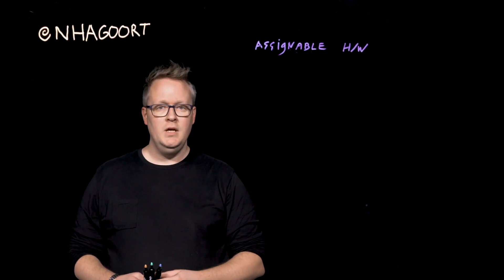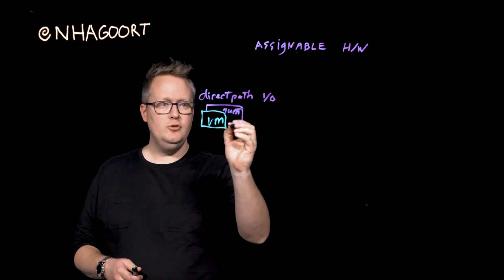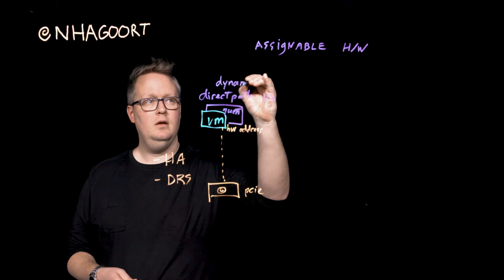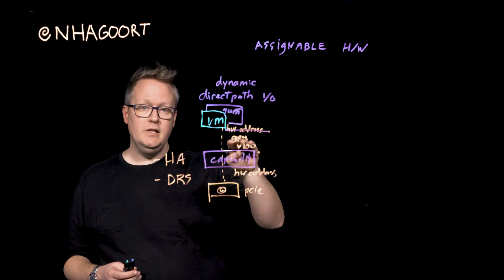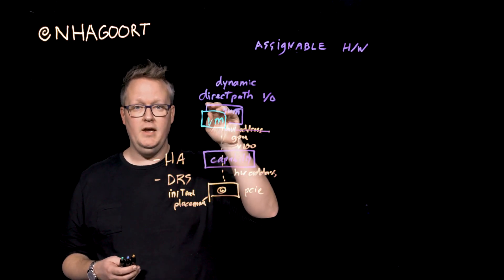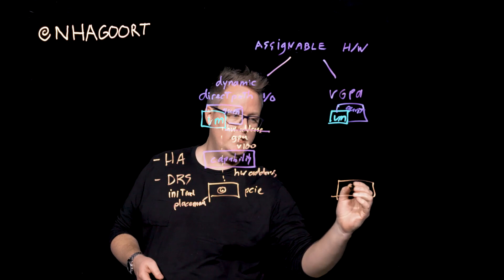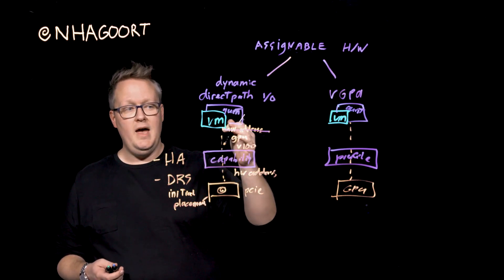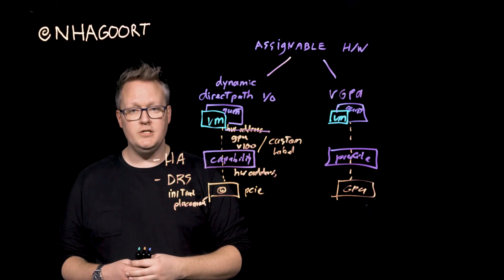Assignable Hardware in vSphere 7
This video details the new Assignable Hardware framework in vSphere 7. New capabilities like Dynamic DirectPath I/O will also be explained.